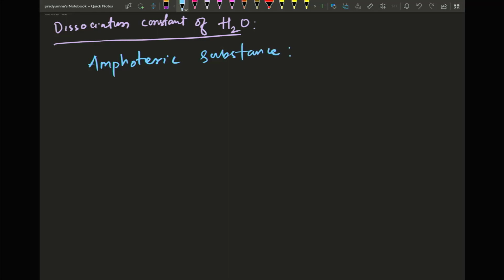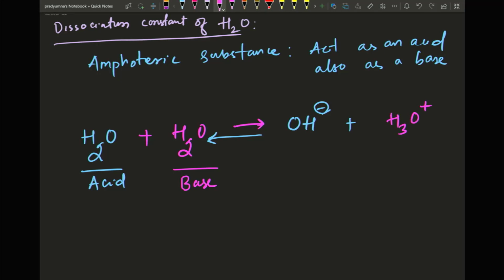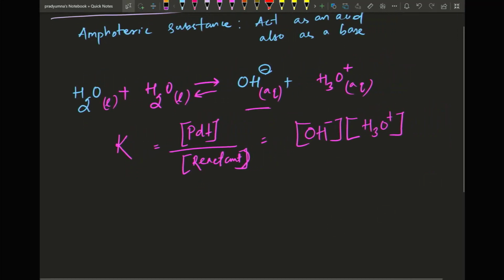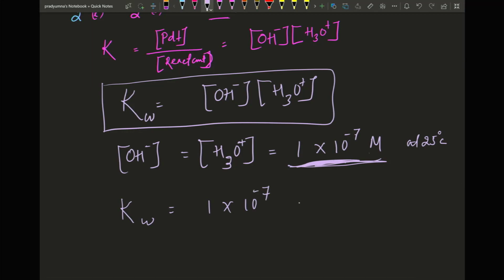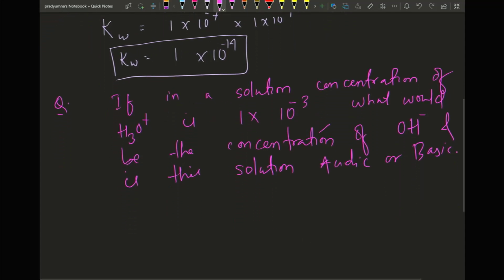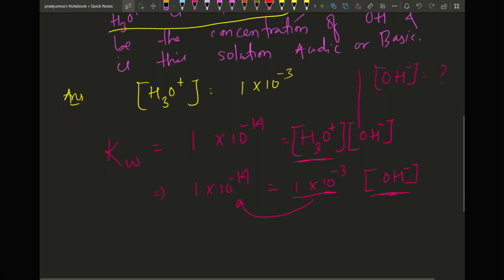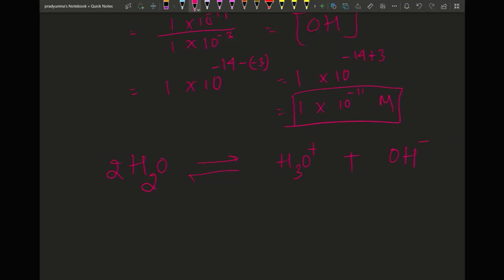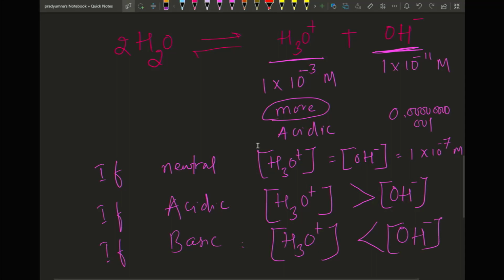General Chemistry: What is the dissociation constant of water (Kw)?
Water is amphoteric: 0:09
Water ionization reaction: 0:41
Kw calculation: 2:20
Practice problem: 6:25
How to find out if the solution is acidic or basic: 11:40